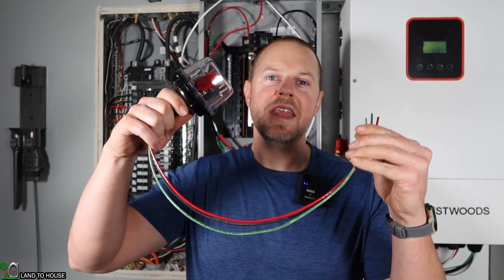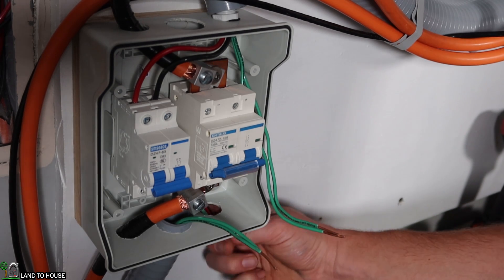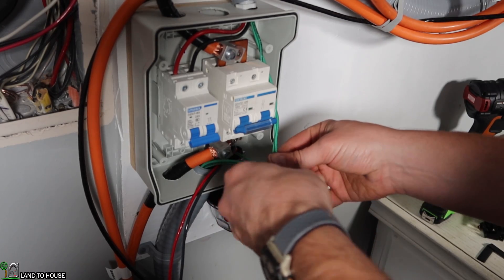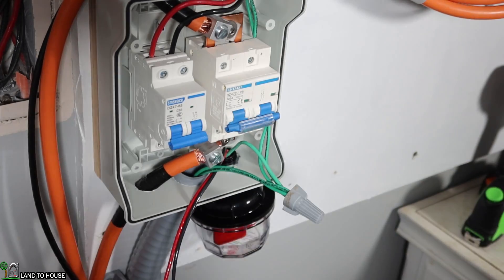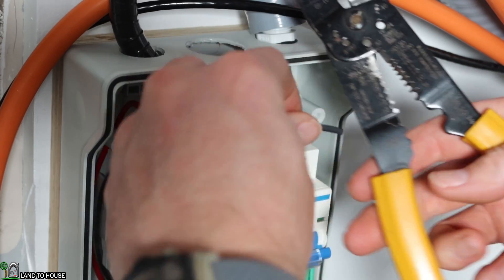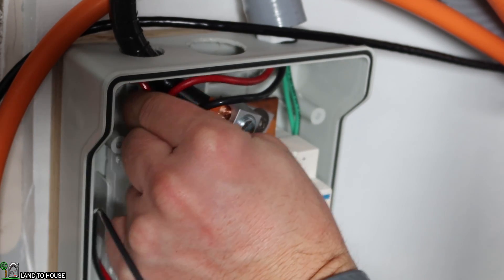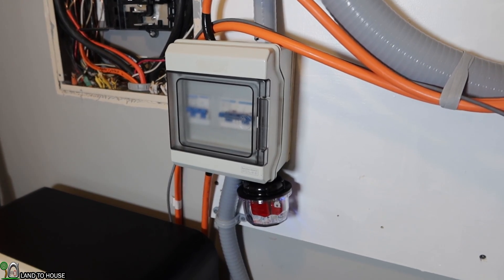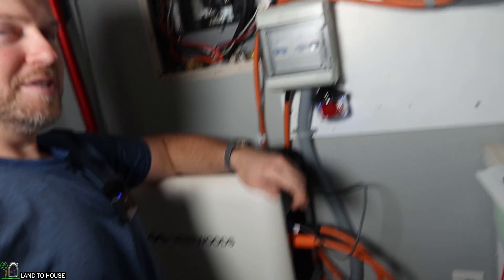Midnite Solar 600v Solar Surge Protector Install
Installing the Midnite Solar [SPD] Surge Protection Device is simple and easy.  This is installed to clamp down high voltage from a lightening strike or power surge so that your solar equipment does not become damaged. Match the black wire with the negative of your solar input and the red wire with the positive of the solar input and lastly connect the green wire to earth ground.